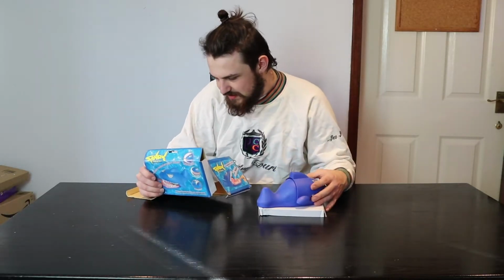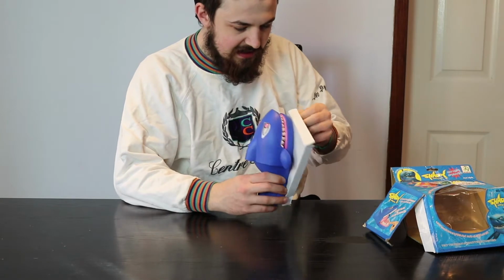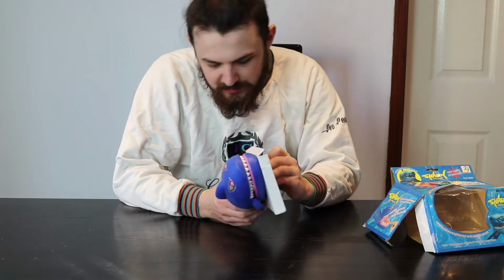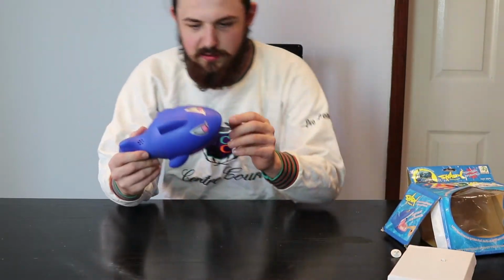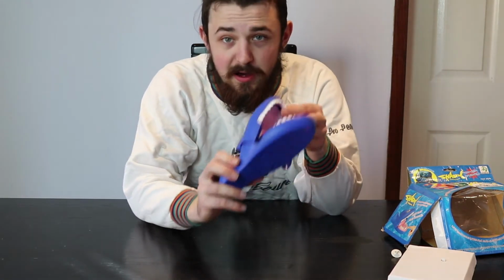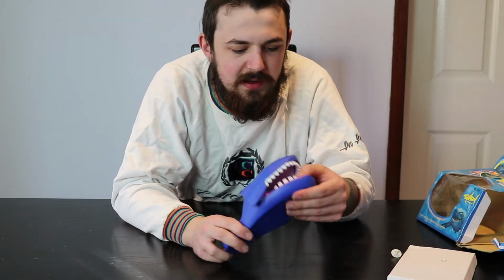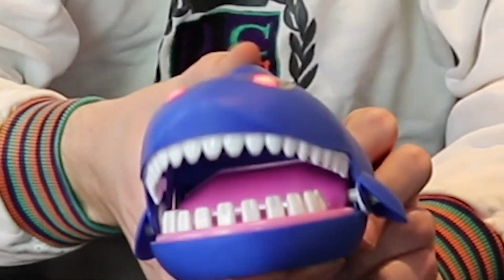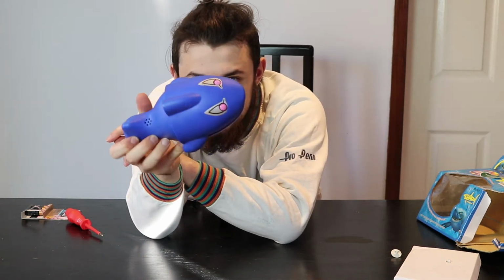Sticking my fingers in a sharks mouth...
In this video I look at "Shark biting her" no idea why it's called that but its one of those surprise biting games that emerged from somewhere that everyone seems to know of but not know when it started... anyway lets see if I loose any fingers.